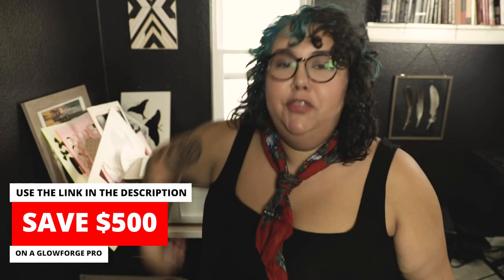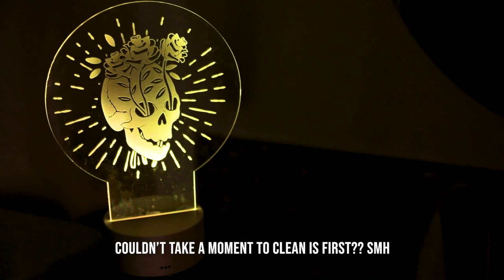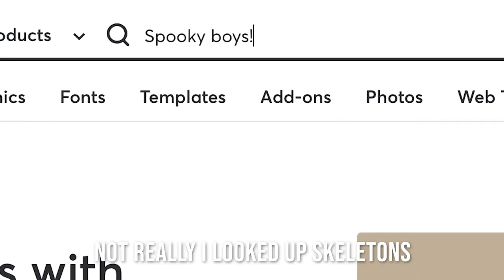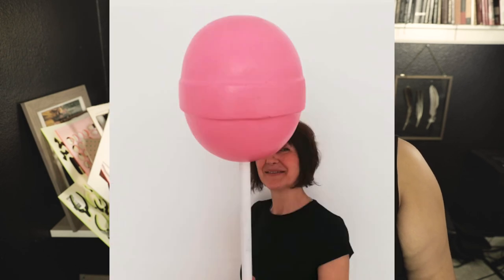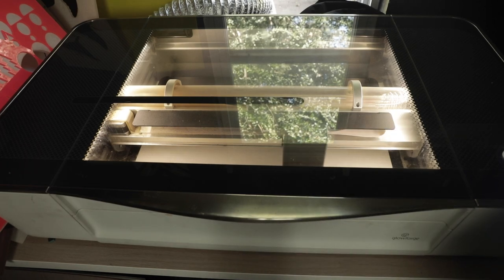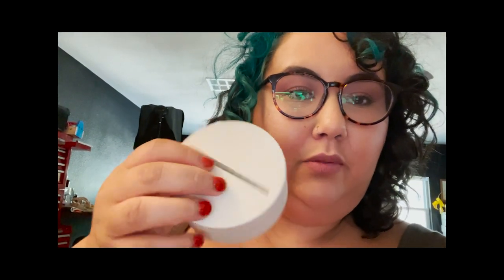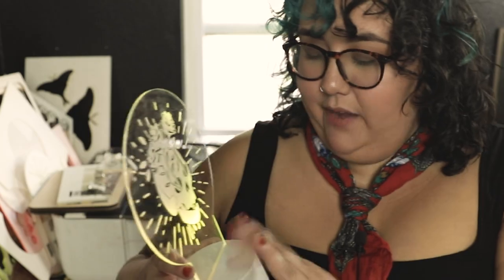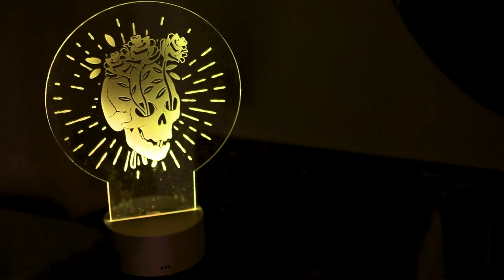Easiest Glowforge Sign Ever! TUTORIAL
Save up to 500 Off of a Glowforge today!
Glowforge.com/samcando - DISCOUNT AUTOMATICALLY APPLIED

Amazon light base

Easiest ever Glowforge sign was so simple to make. It took me about 5 minutes to set up and 2O to print!